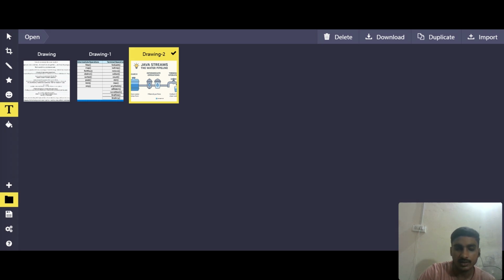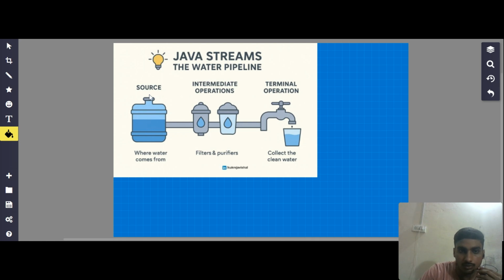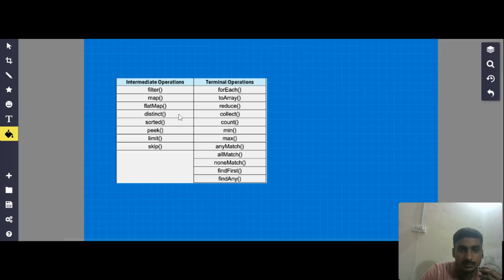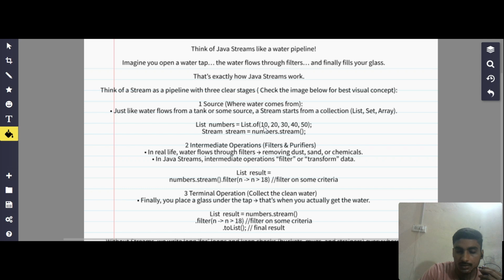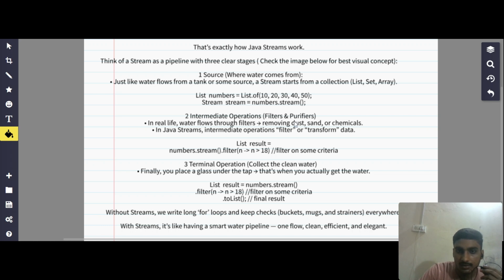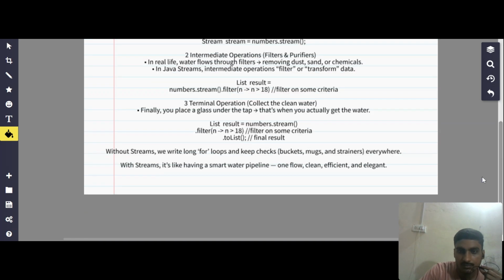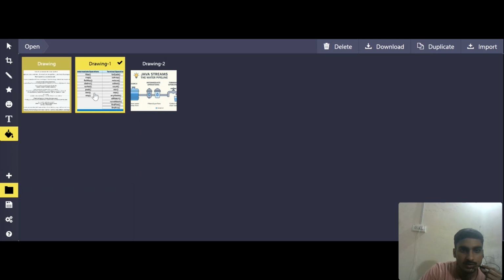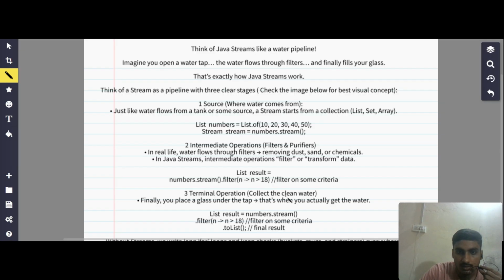Think of Java Streams Like a Water Pipeline | Java 8 Stream Tutorial#Java8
Ever wondered how Java 8 Streams work? 💡
Think of them like a water pipeline—data flows through stages, gets filtered, transformed, and finally collected, just like water traveling through pipes. 🚰